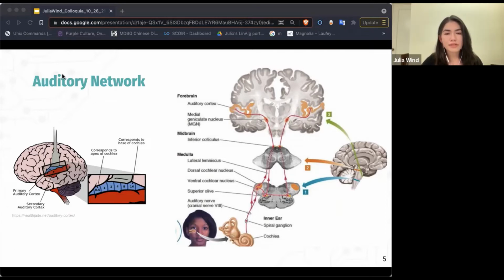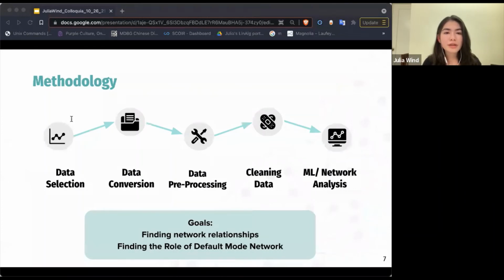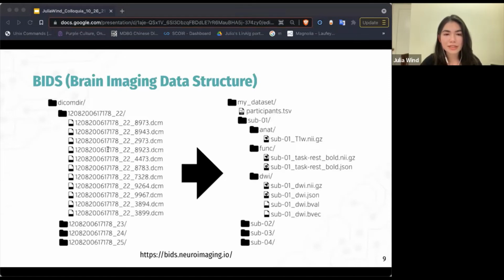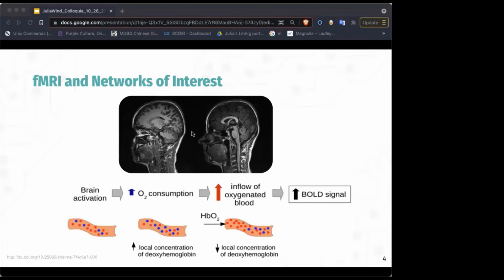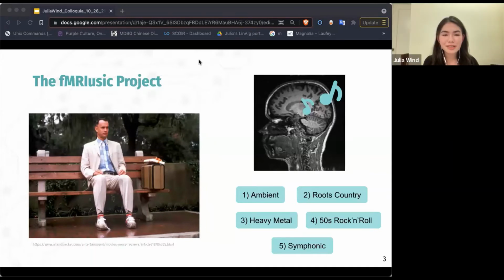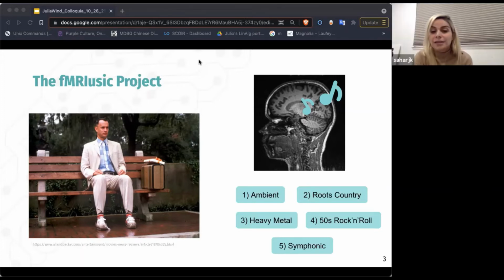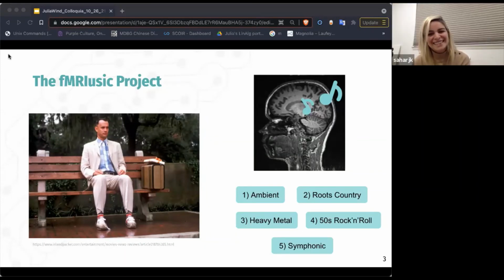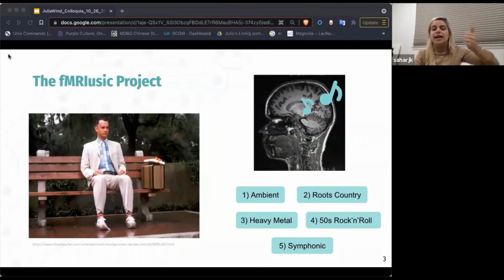ASDRP Colloquia Oct 26, 2021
Every week, senior researchers in each department at ASDRP give public seminars presenting the current state of the field and disseminating how their research at ASDRP fits into the broader context of the frontiers of modern science and engineering. Colloquia are public events, and anyone can join.